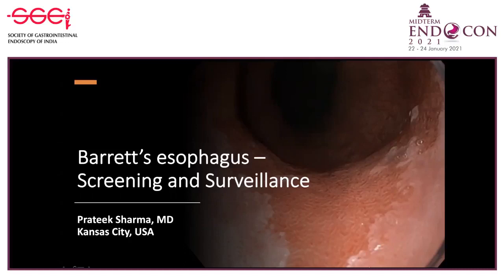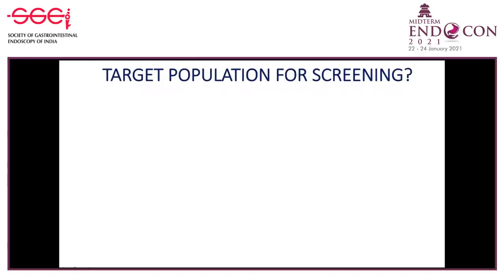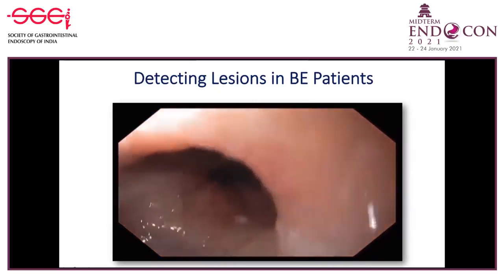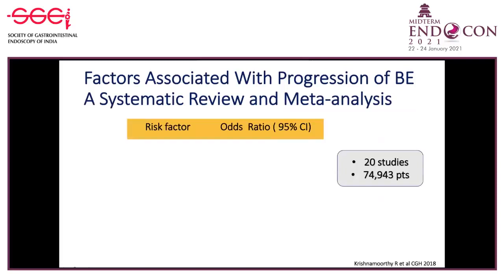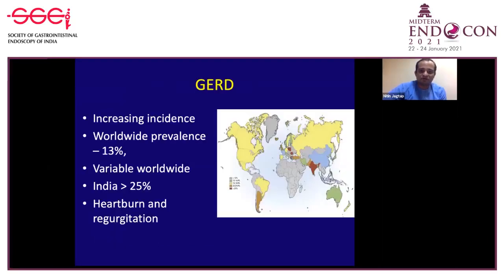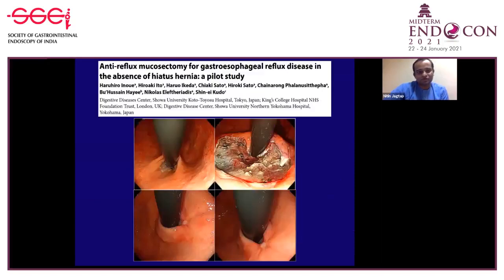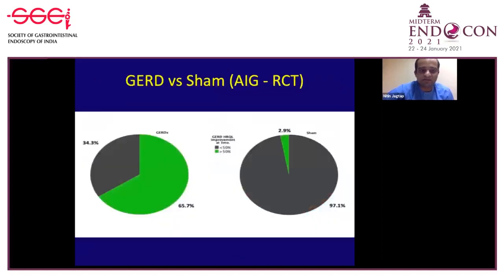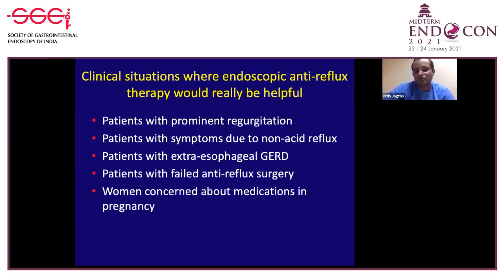MIDTERM ENDOCON 2021 - Dr Prateek Sharma & Dr Nitin Jagtap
Watch Dr. Prateek Sharma speak about an interesting topic "Barretts Esophagus- screening and surveillance", Dr. Nitin Jagtap  speak about "Endotherapy in GERD" and Panel Discussion.